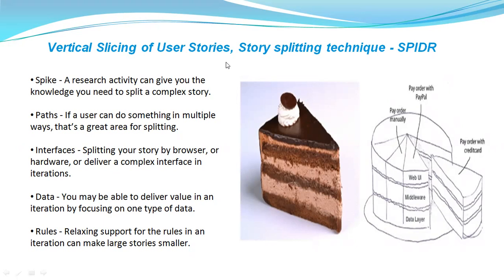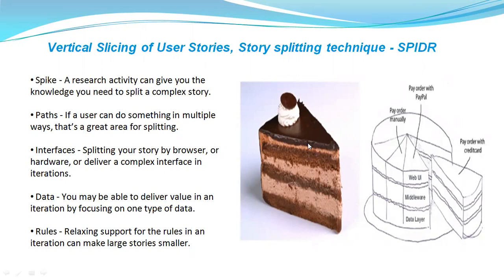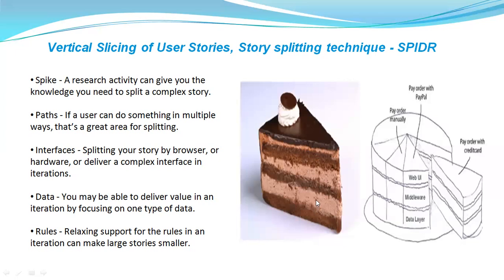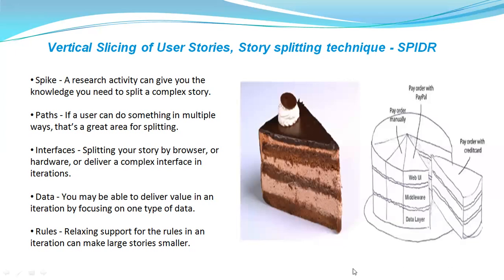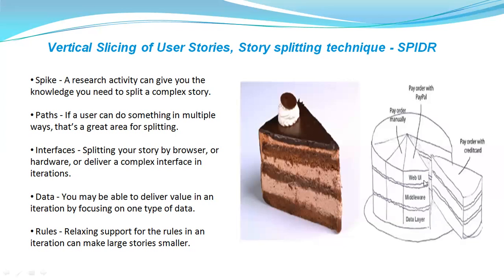Vertical slicing of User stories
Vertical slicing of User stories | For Scrum Master and Product Owner.